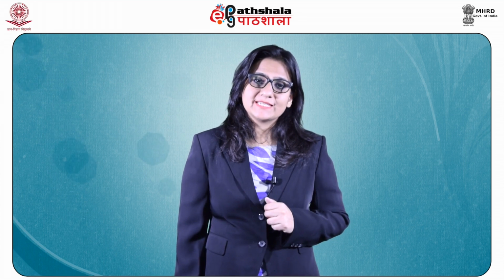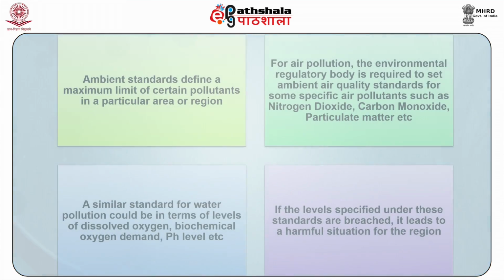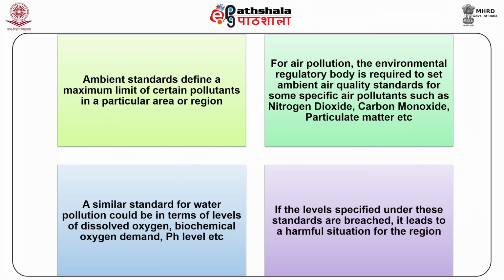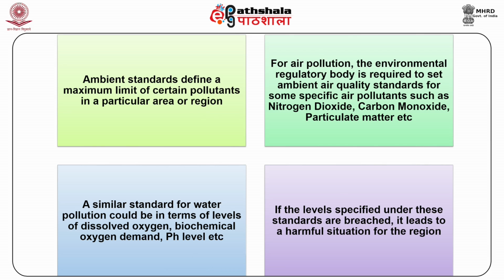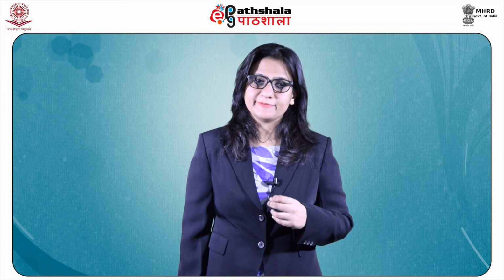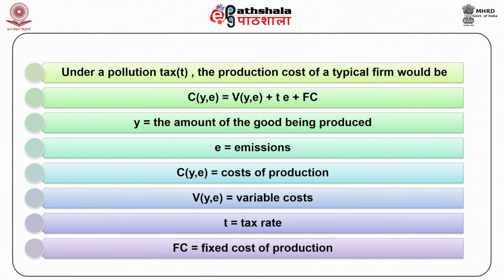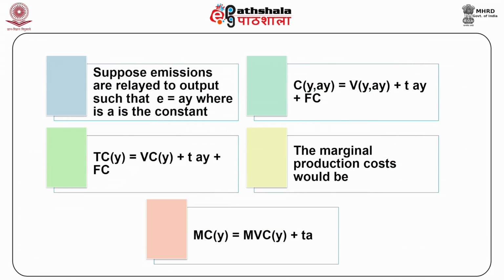M-13. Mixed Instruments: Charges and Standards Approach